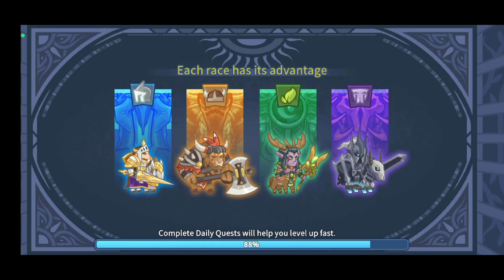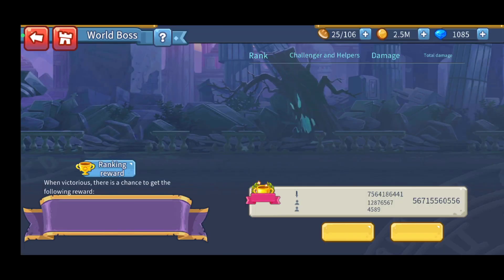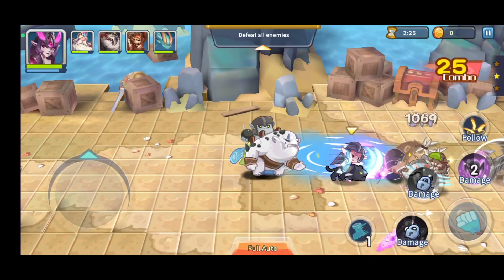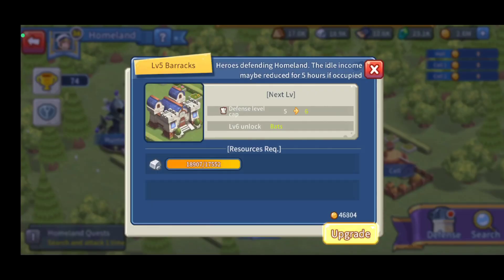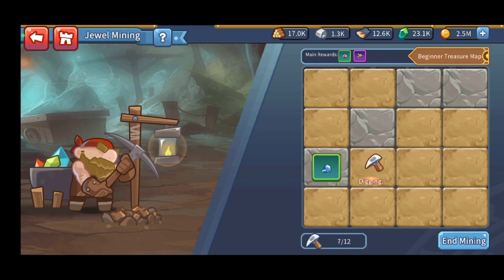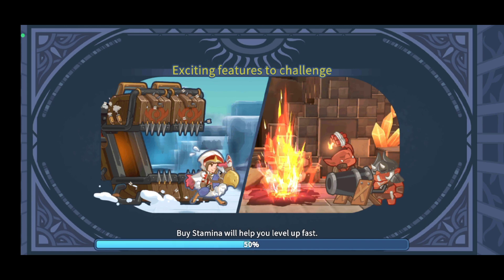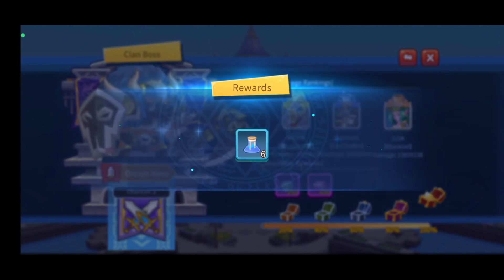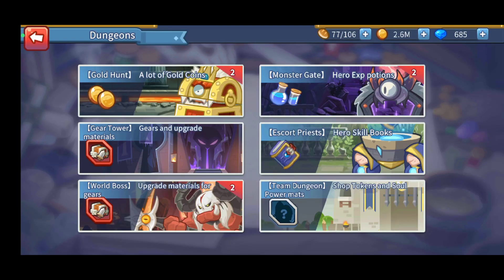MMO Action RPG for Cartoon Network is Monster Knights, Review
Monster Knights - Action RPG Game, beginner tips and tricks, guide, game review, android gameplay is a video on android gameplay, for an idle game, with beginner tips and a simple  tutorial.
Lets hope that this beginner guide for Monster Knights - Action RPG will help you in your journey.

Let me know if you enjoy this Monster Knights - Action RPG Game, and let us know if you think that Monster Knights - Action RPG is a good game.
In Monster Knights - Action RPG Game you will give you the chance to make money by leveling up your facilities. This video will be a simple review for a simulator.
The Monster Knights - Action RPG is an android game, that can be played horizontal on you mobile phone.
This video Monster Knights - Action RPG and gameplay, tutorial and guide is an android version for the gameplay of the game, so if you enjoy the video give Monster Knights - Action RPG Game a try.
In Monster Knights - Action RPG idle RPG Game you have the possibility to watch some adds in order for you to advance much faster in the game. Also in Monster Knights - Action RPG , you will be able to upgrade your crew in order to make more money. In Monster Knights - Action RPG you will need to watch some adds, but check put the video with the android gameplay, beginner tips and tricks and see what adds are more profitable.
When you will reach a specific level, in Monster Knights - Action RPG , you will be able to unlock a new zone for additional profit in Monster Knights - Action RPG Game.
Monster Knights - Action RPG idle RPG Game video is from my Lets Play Playlist, that you will find on the channel, where you can see lots of idle games for you to try and play on your Monster Knights - Action RPG Game video you will find game tips, review and tricks, but also the beginner guide, tutorial for Monster Knights - Action RPG Idle Simulator. Let us know your best tips and tricks for this Monster Knights - Action RPG Game.
Idle Game Idle Simulator, beginner tips and tricks, guide, game review, android gameplay video.

Welcome, the game is stable and fully enjoyable. No progress will be reset, and we will continue to improve it, hope you have fun!
Check mail after Level 6, 11, 17, 22(SSR hero!), 28 for Gifts and Game Tips to help you grow stronger. Beginner welcome pack code: mkfunrpg 😊
Monster Knights is a quality mix of action RPG and casual MMO. Lead a team of knights and monster heroes, fight fantastic bosses, and defeat rampage orc horde in fun action rumble battles! 🥳
Be it human warriors, elven archers, demon mages, or even legendary monsters, you can directly control each hero in this fun action RPG! Just a tap on the hero portrait to quickly switch during battles. Move, dodge and unleash every hero’s unique ultimate fighting skills at your will. 😜
Quick Raid is available to instantly gain Exp and Materials after clearing a stage. It saves a lot of time from repeated grinding. Perfect to be played daily even if you don’t have much spare time. ⛱️
100% Ad free, have all the fun with no Ads to break your enjoyable experience!